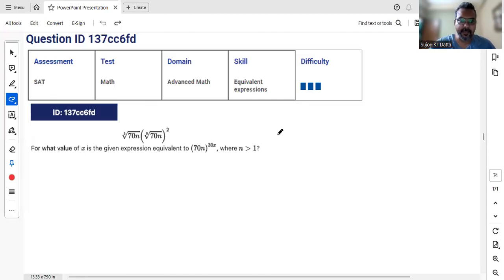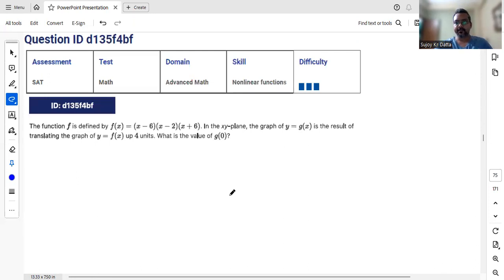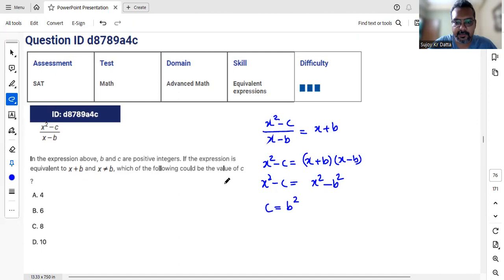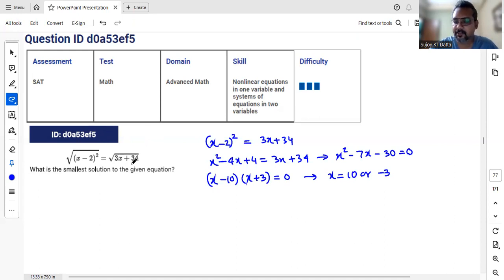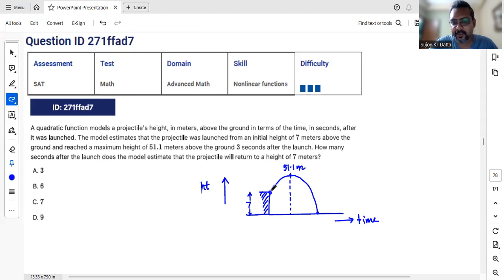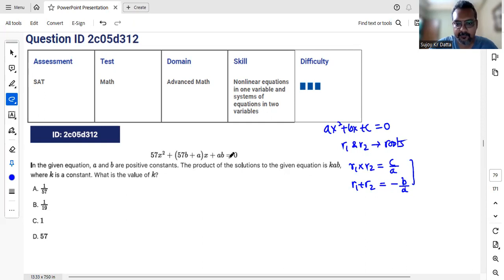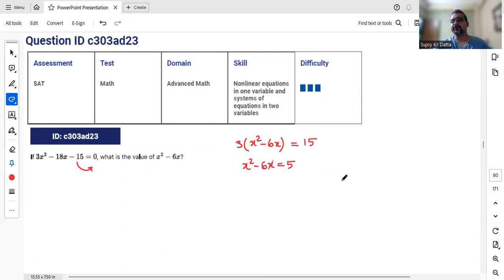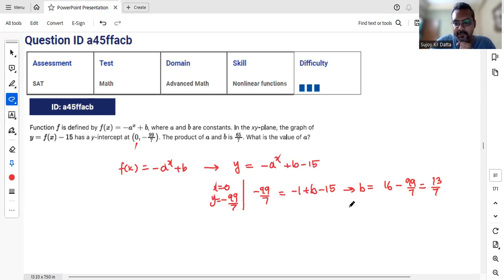SAT Official Hard questions recording _ part 5